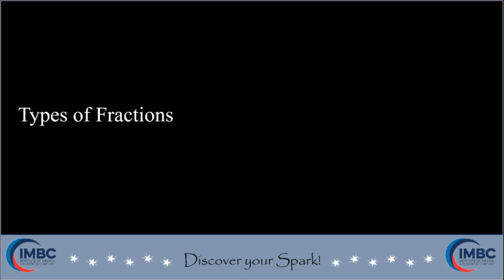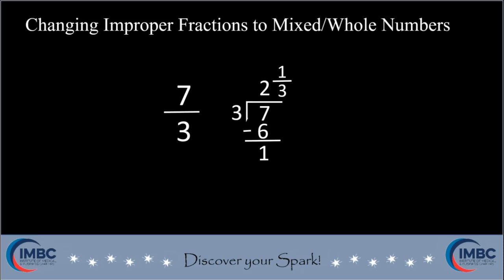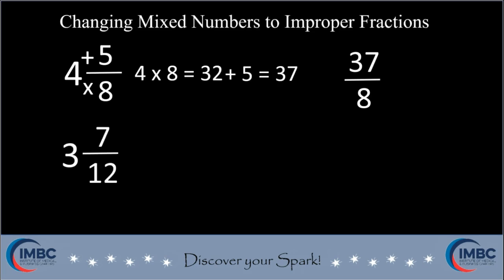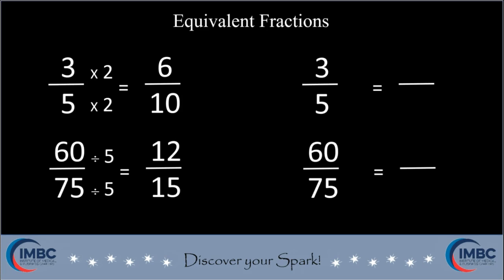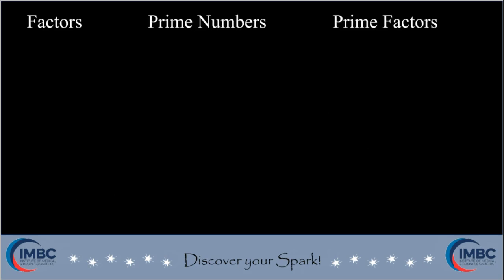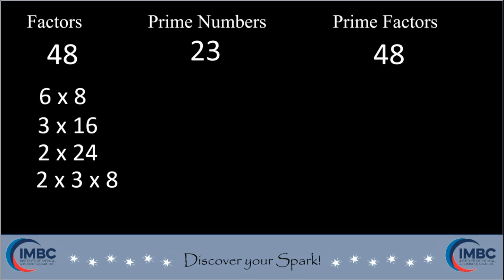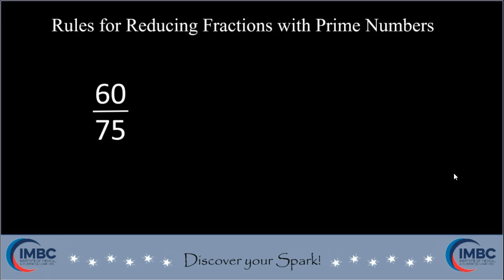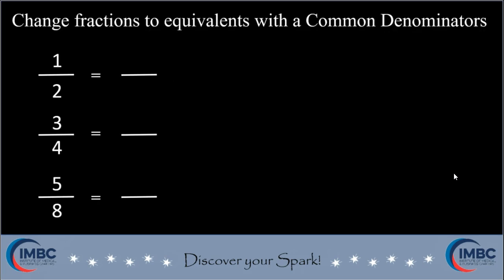Week 1 Micro Lecture